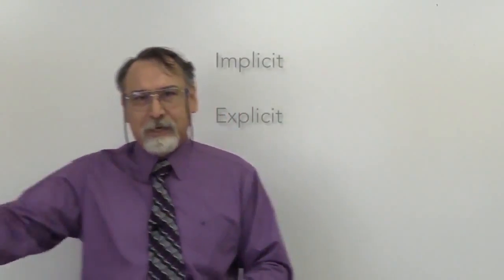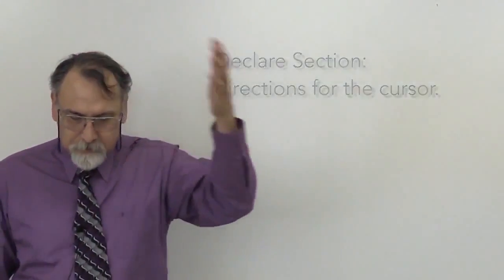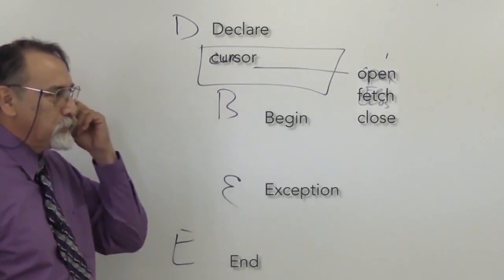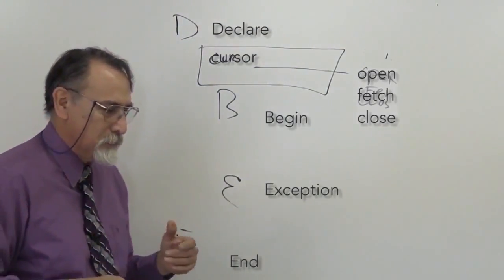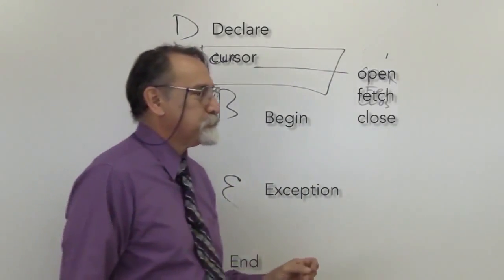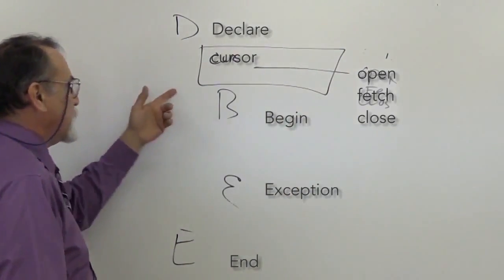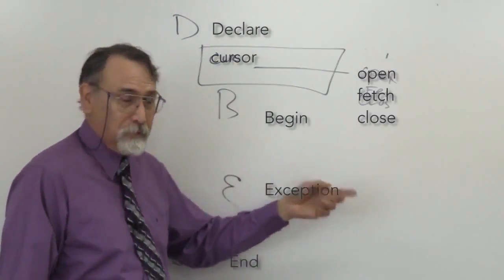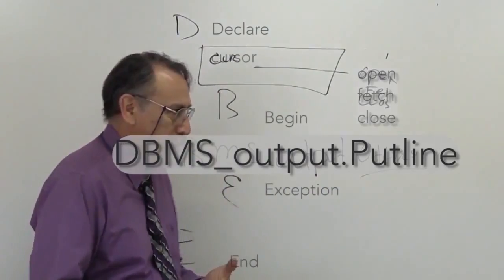ITSE1345 Intro to PL:SQL C3.1 Cursors